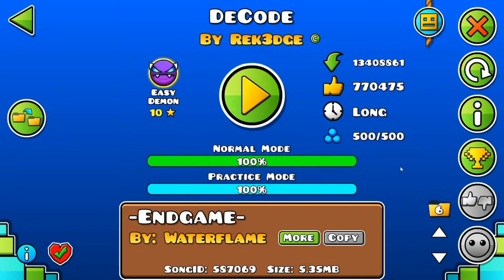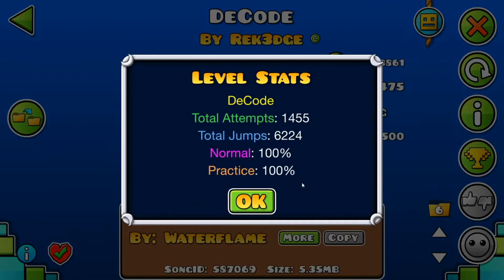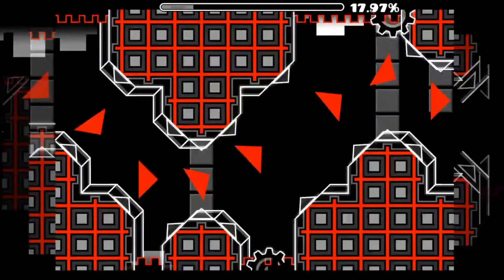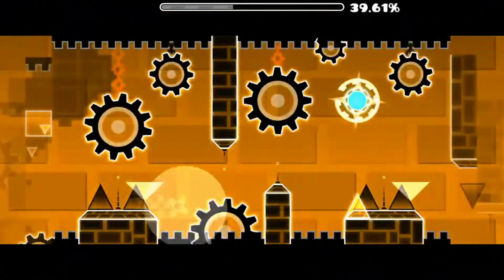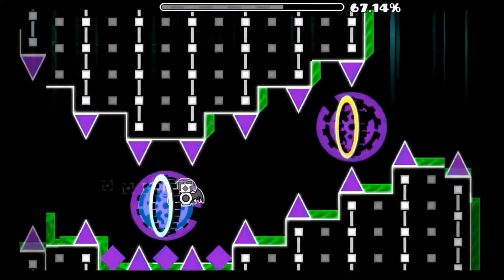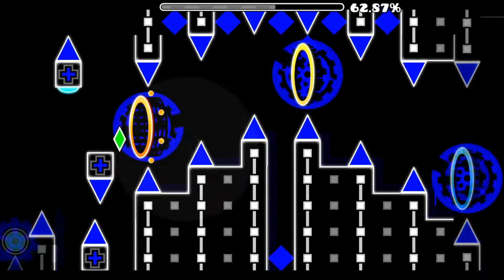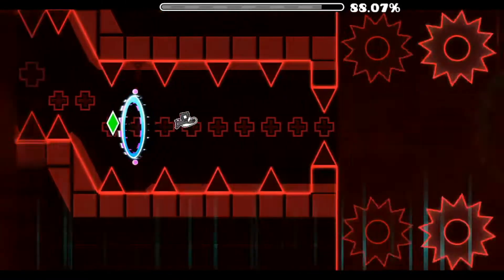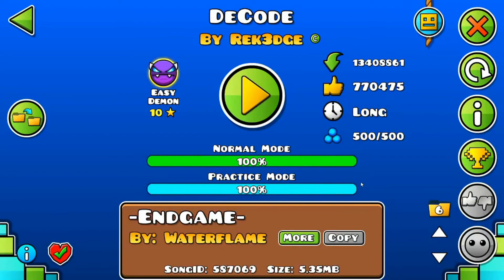Geometry Dash | DeCode | Easy Demon | By: Rek3dge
GG
1.5k Attempts
Level Rating (Enjoyment): 75/100
Level Rating (Difficulty): 20/100
Next Demon and Next Hard Demon: Jawbreaker by: ZenthicAlpha